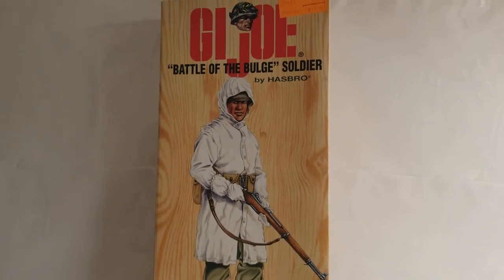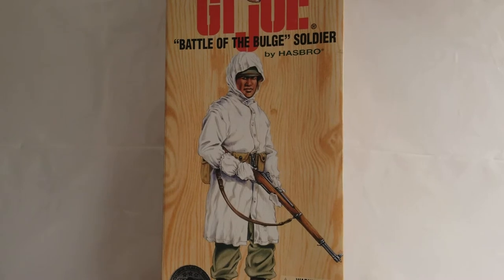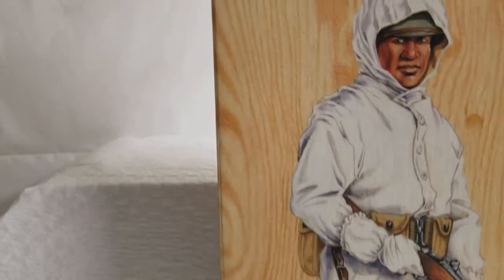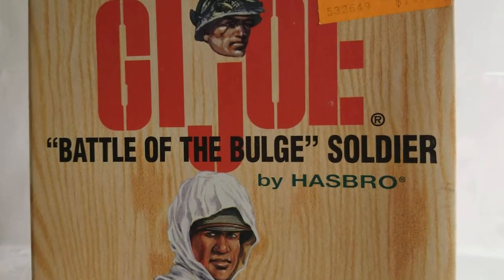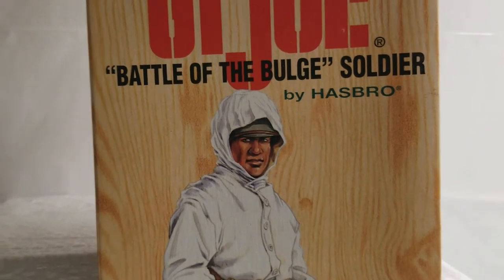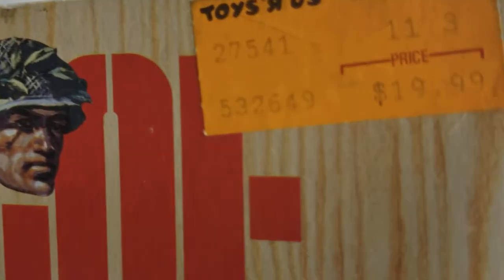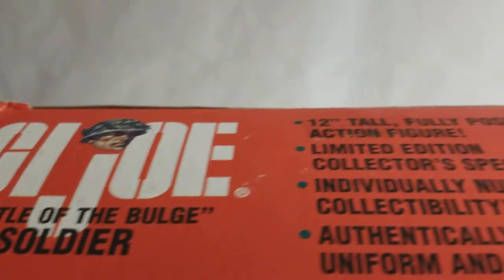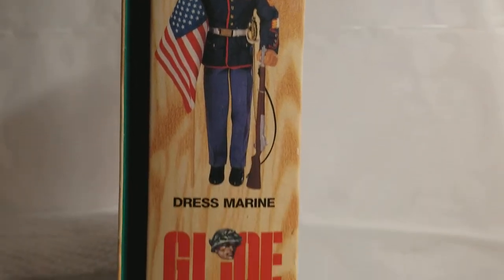GI.JOE BATTLE OF THE BULGE FIGURE REVIEW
GI.JOE BATTLE OF THE BULGE FIGURE REVIEW CHECK IT OUT GI.JOE FANS SUPER COOL CONVERSATION PIECE AWESOME GI JOE CLASSIC FROM 1996 A MUST-HAVE FOR ANY GI JOE COLLECTOR AND WE GOT YOU COVERED AT MIB MASTER MUSEUM CHANNEL !